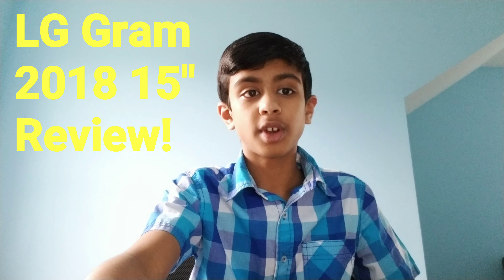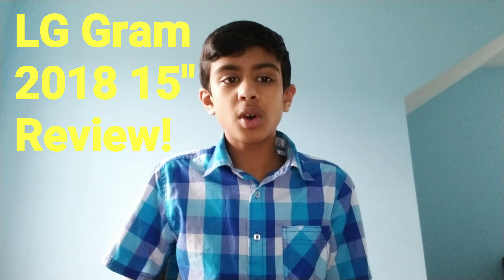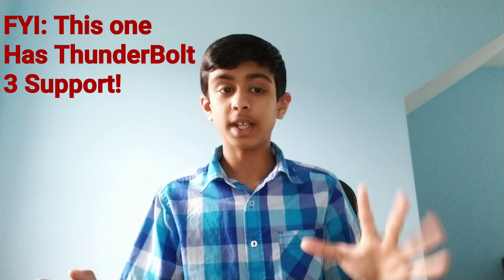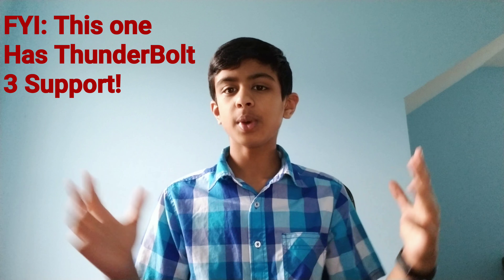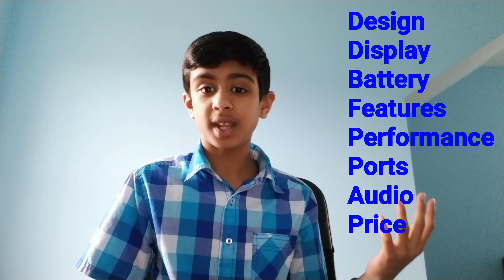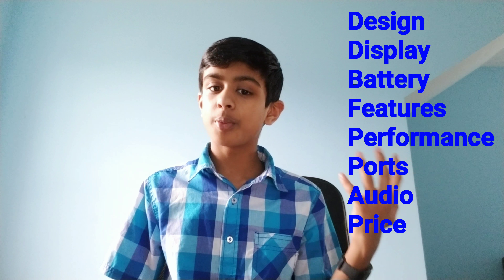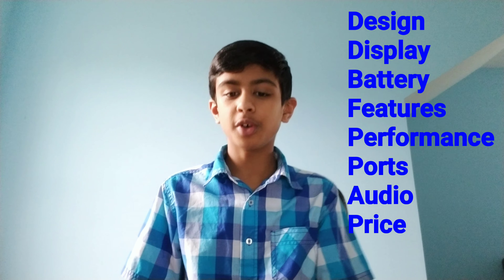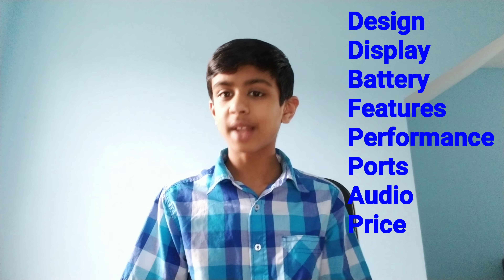LG Gram 15in Review- Ultra-Light Laptop!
The LG Gram 15in is a MONSTER of a laptop. Well, it might not look like that, because it's only 2.4 pounds! It's officially the lightest 15in laptop out in the wild! Well, aside from the weight, can it impress me?

Let's reach our goal of 4000 watch hours, and 1000 subscribers before this channels 1 year anniversary(August 11, 2018)!

A QUICK BIO: I’m a kid who is making some AWESOME, quality tech reviews about the latest and trending products!

Credit: Apple
Credit: Dell
Credit: LG
Credit: Microsoft
Credit: Tech Advisor